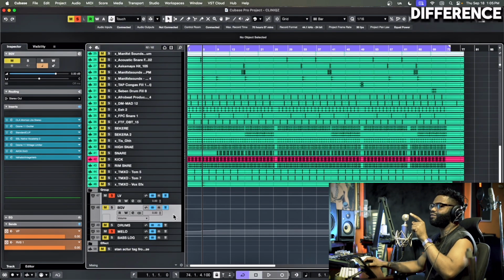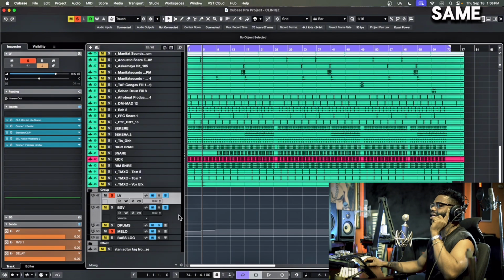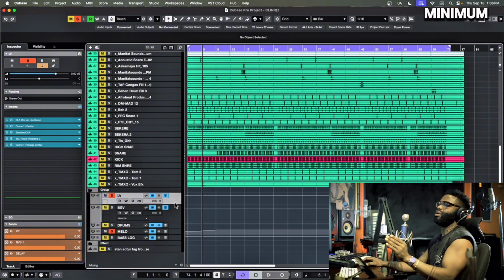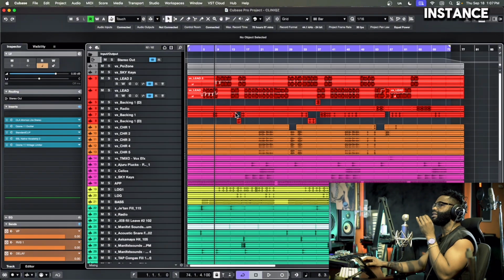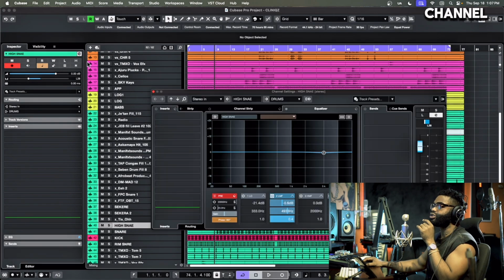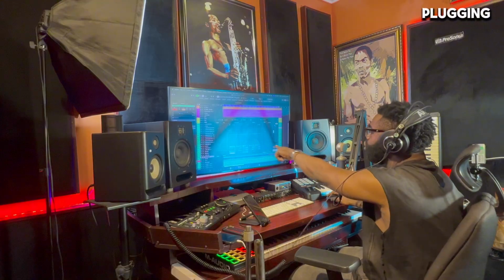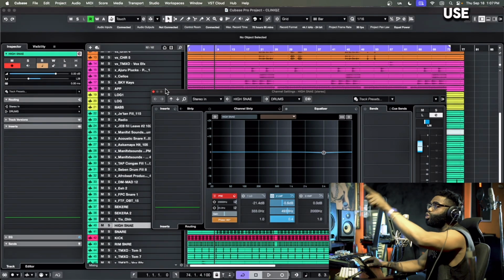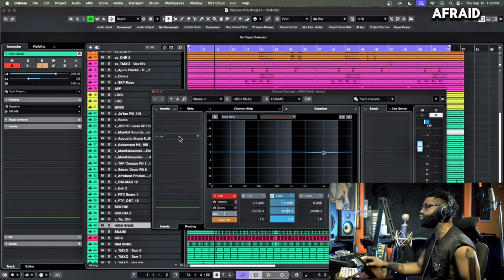HOW TO FIX PHASING ISSUES[MIXING MISTAKES YOU ARE MAKING]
Are your mixes sounding hollow, thin, or just...off? You might be dealing with phasing issues. In this video, I’ll show you exactly how to identify, understand, and FIX phase problems in your audio tracks

phase issues
audio phasing
how to fix phasing
phase cancellation
phase alignment
fix phase issues
what is phasing
phasing in music
phase problems
phase shift audio
fix phase in Logic Pro
fix phase in FL Studio
fix phase in Pro Tools
fix phase in Ableton
phase alignment plugin
auto-align audio
phase meter tutorial
correlation meter
sample delay alignment
time delay correction
phasing drums
phase issues with multiple mics
stereo mic phasing
guitar amp phase problems
vocal phase cancellation
drum mic phase fix
phase in overhead mics
fix mic phase issues
multi mic phase correction
phase issues in recordings
mixing tips